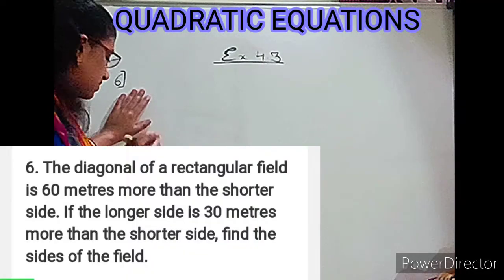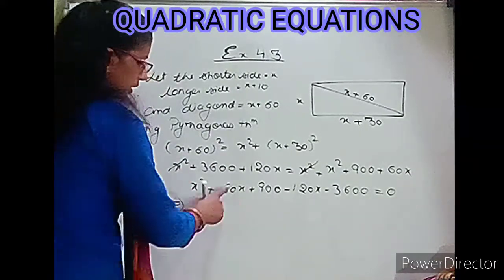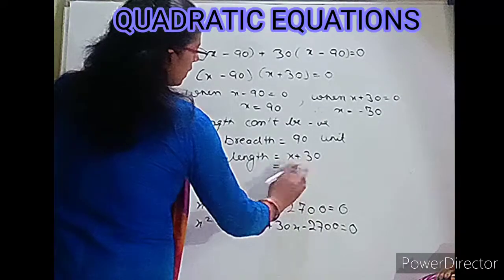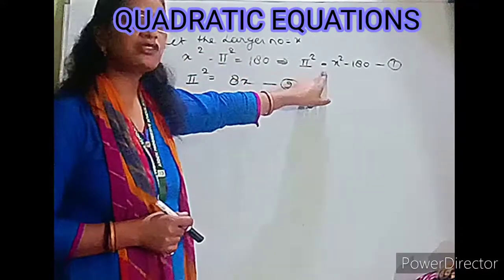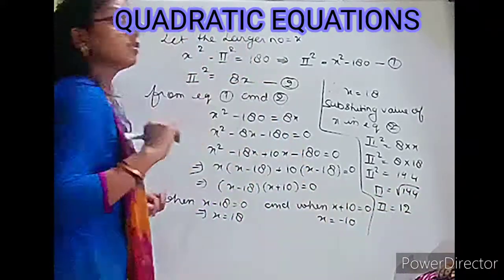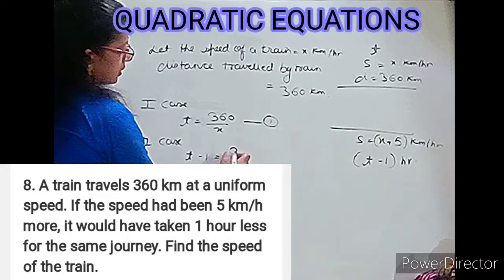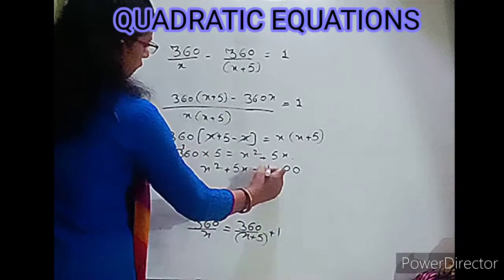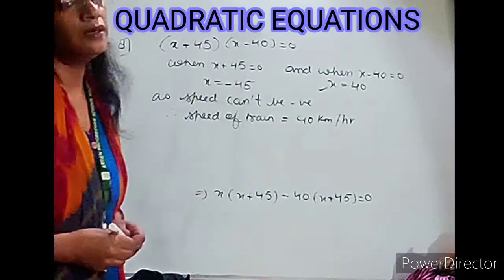Grade 10th Ex 4.3 question no. 6,7 and 8